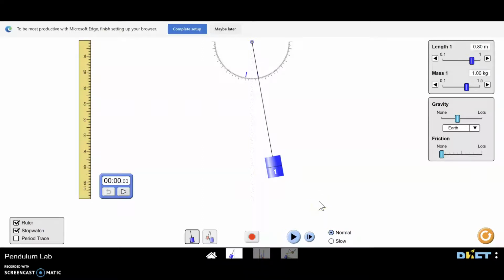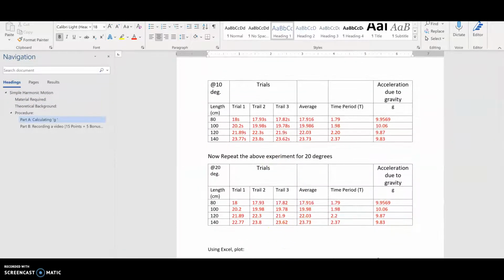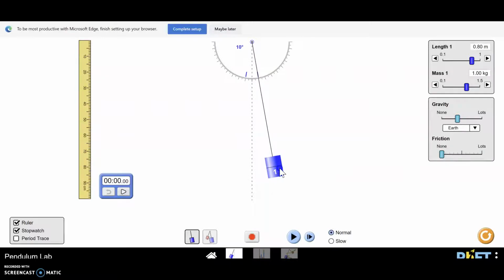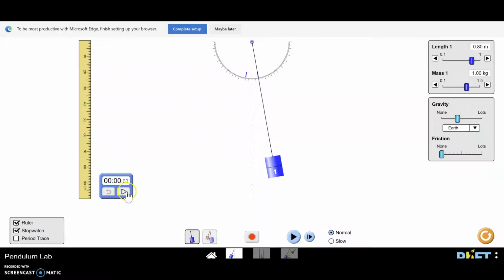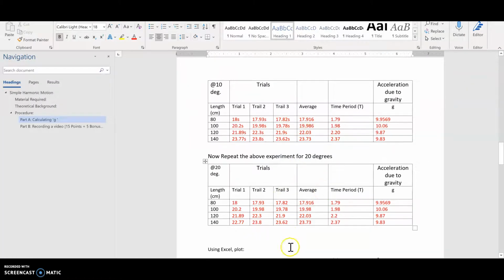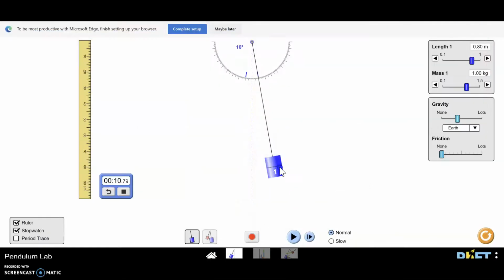Lab 9 PHYS